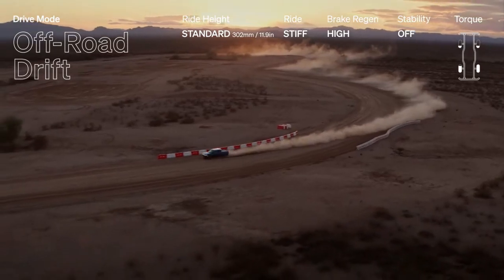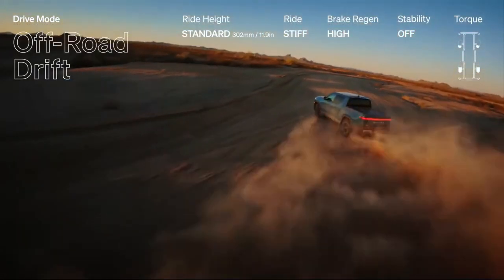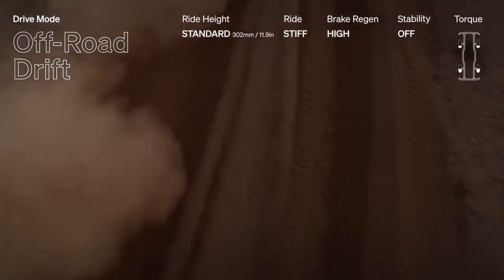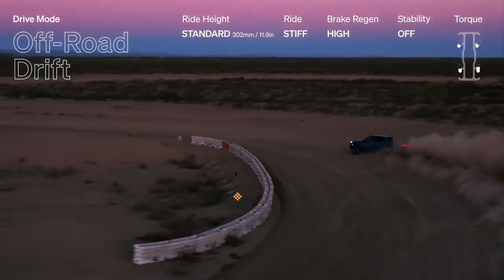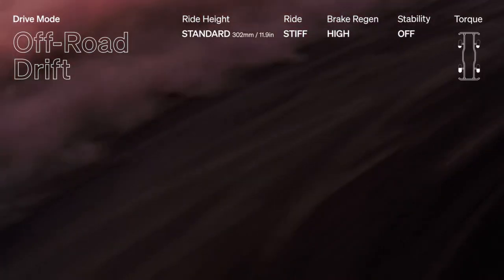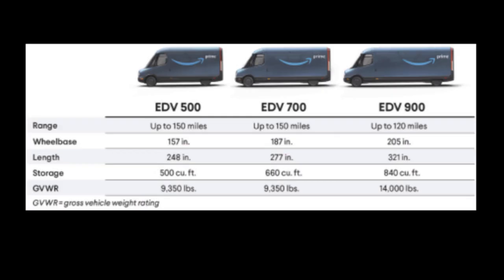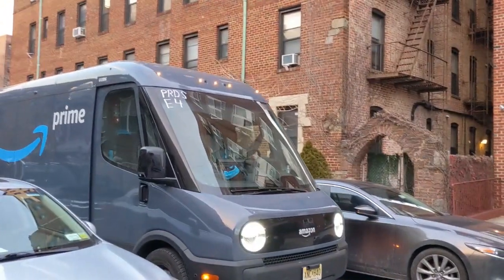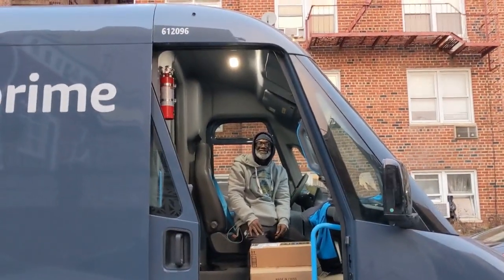I Had an Interesting Conversation With The Nicest Electric Amazon / Rivian Van Delivery Driver Ever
In this video I talk to an Amazon Delivery Driver in Brooklyn NY and even though I'm impressed with how little battery range it uses in New York City. I just hope Amazon isn't damaging its Rivian Delivery Vans by Overcharging it to 96% everyday.